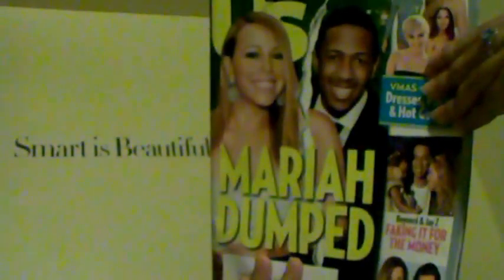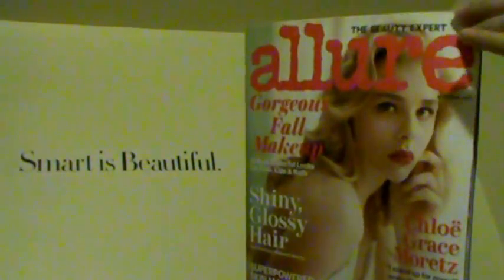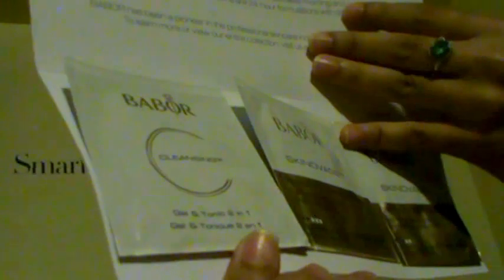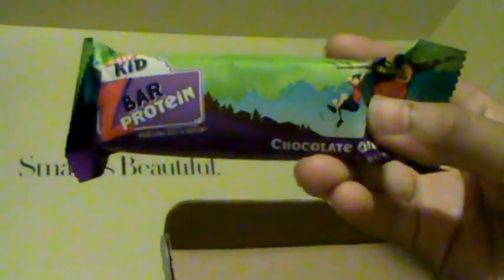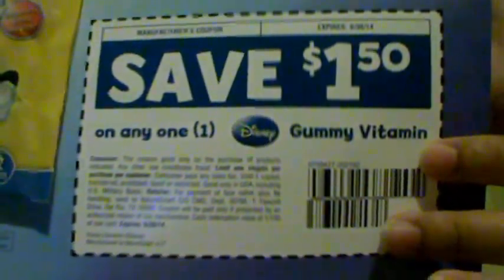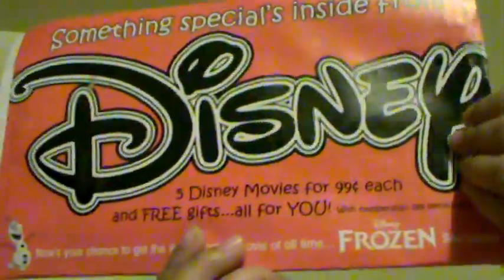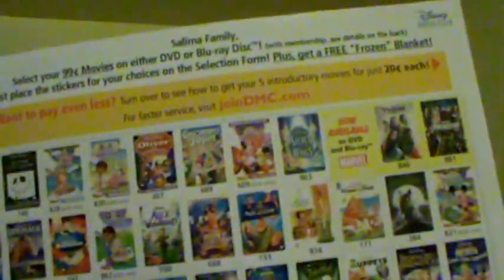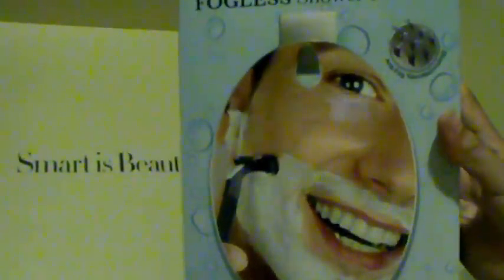Freebies & Samples ll August 24 - September 5, 2014